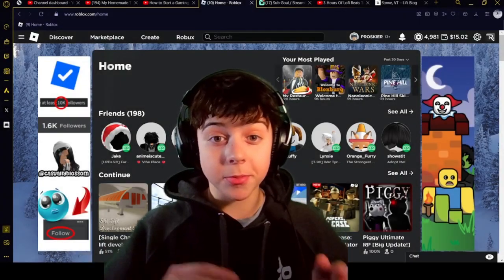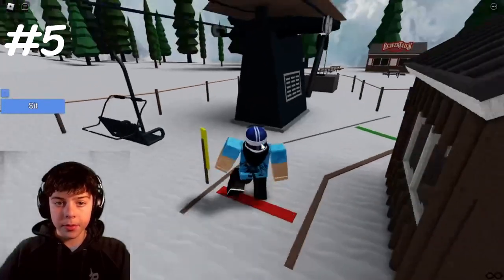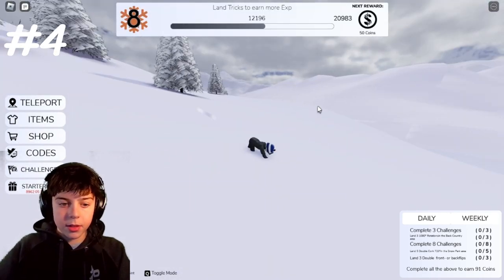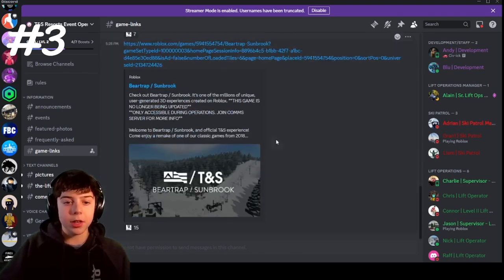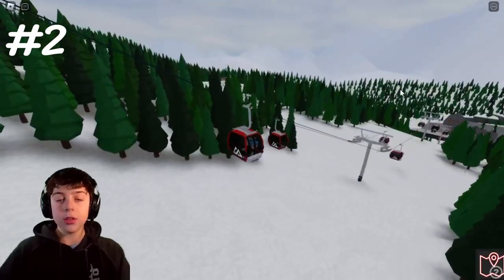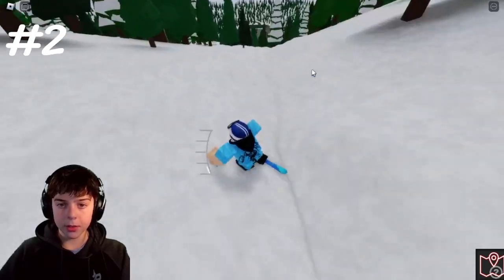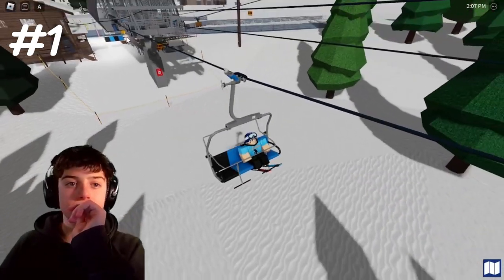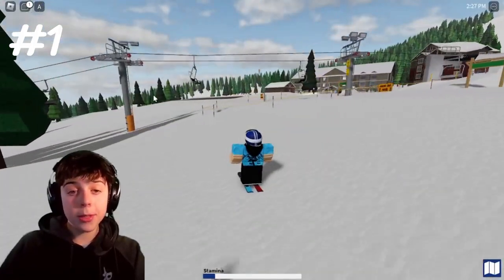Top 5 Ski Resort Games on Roblox for 2024!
0:00 - Intro
0:27 - Raven Ridge
1:58 - Shred 2
3:50 - T&S Games
5:37 - Polaris Peak
8:43 - Pine Hill
11:45 - Outro